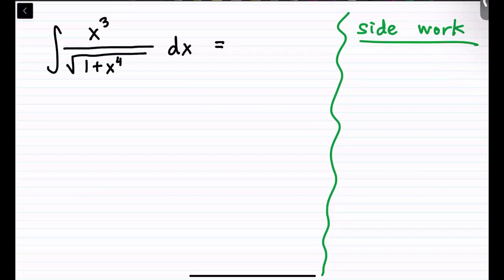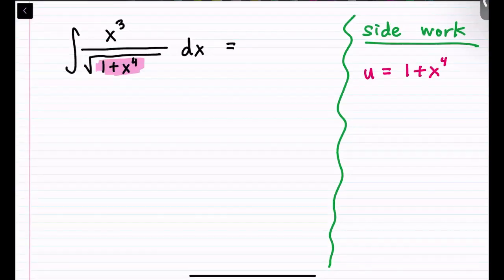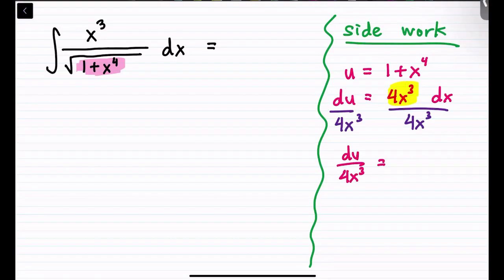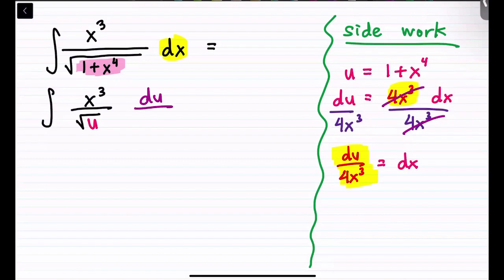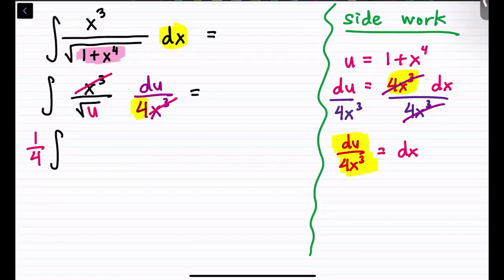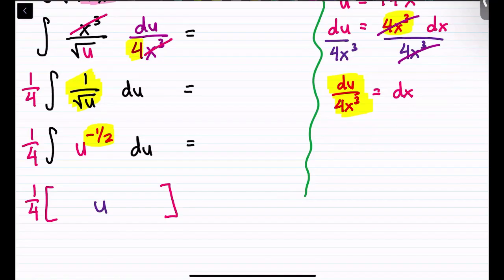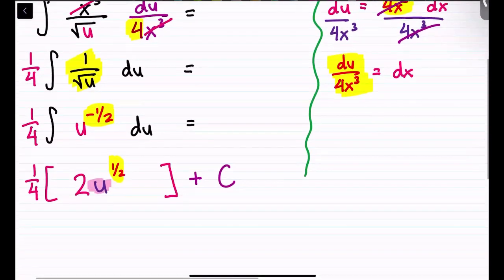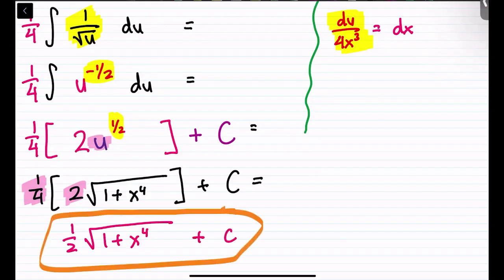Integrate - U Sub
An example of integrating using U-Substitution for Calculus.

Want me to do your homework problem next? Drop it in the comments! :)